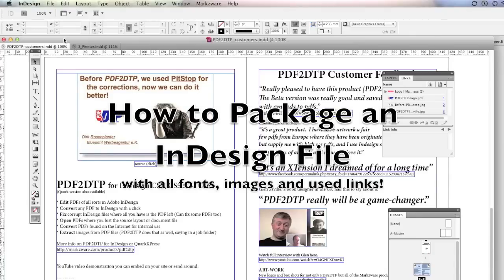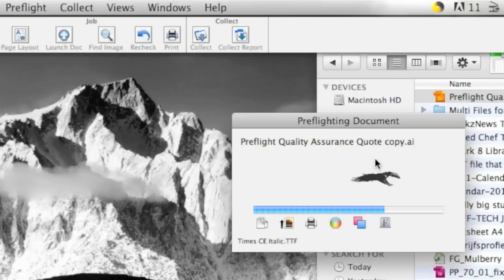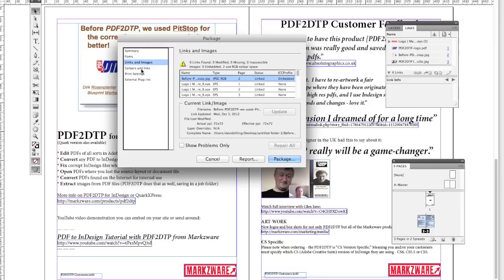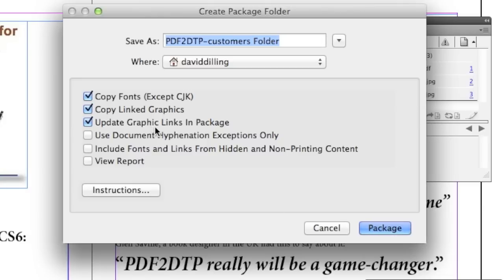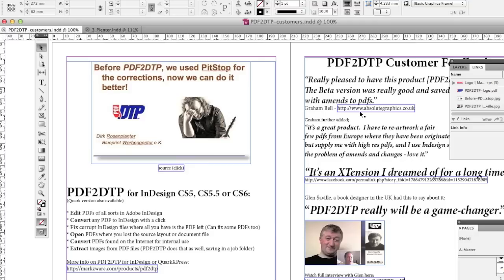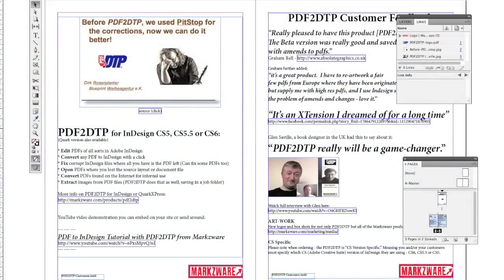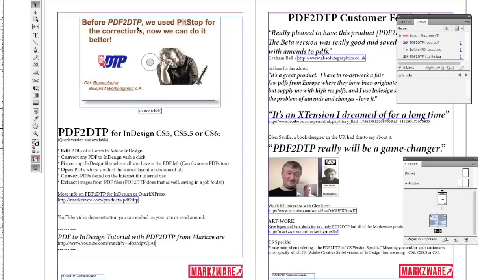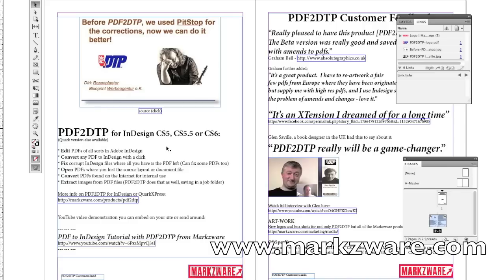How to Package an InDesign File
How to package an InDesign file, with all fonts, images or links:

There are several ways to package an Adobe InDesign .INDD file. You can do that by hand, manually finding all fonts, images and graphics and copying them into a new job folder.
- or -
You can use Markzware's FlightCheck app or the built in preflight and package features, within Adobe InDesign CS5, CS5.5 or CS6.

This is how you can Package an InDesign file within CS5 and the same applies for CS6. It is really simple, as you can see. You can also read more about how to package an InDesign file on Adobe's help pages:

"Package files
You can gather the files you've used, including fonts and linked graphics, for easy handoff to a service provider. When you package a file, you create a folder that contains the InDesign document (or documents in a book file), any necessary fonts, linked graphics, text files, and a customized report. This report, which is saved as a text file, includes the information in the Printing Instructions dialog box; a list of all used fonts, links, and inks required to print the document; and print settings."

FlightCheck will not only package an InDesign file, but also Adobe Illustrator, Photoshop, QuarkXPress, and many other graphic design file formats, for printing, prepress, or your print service provider. The packaged files are also compressed, which is something InDesign Package does not offer. It also performs a full preflight.

So, it is that easy to package an InDesign file from Adobe.